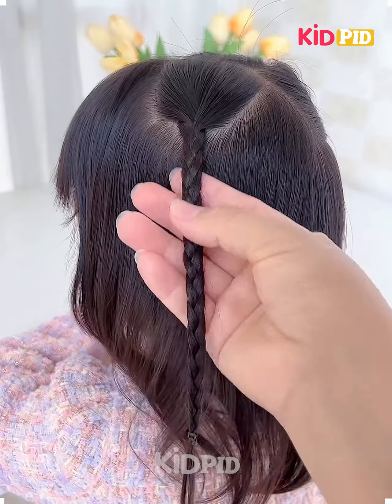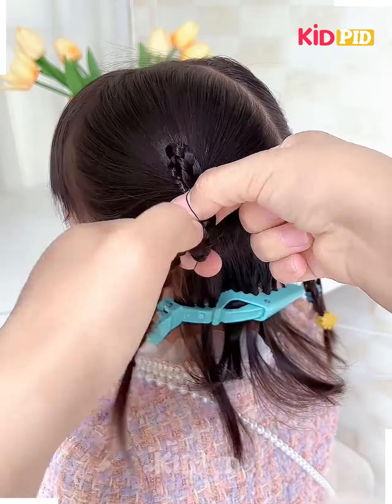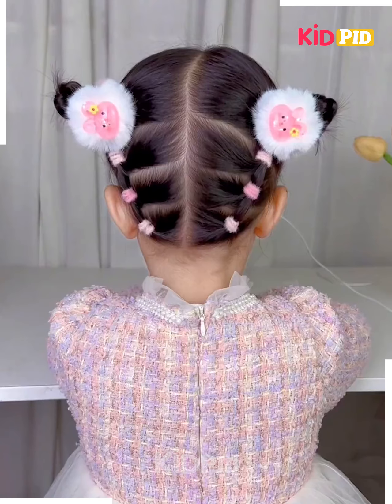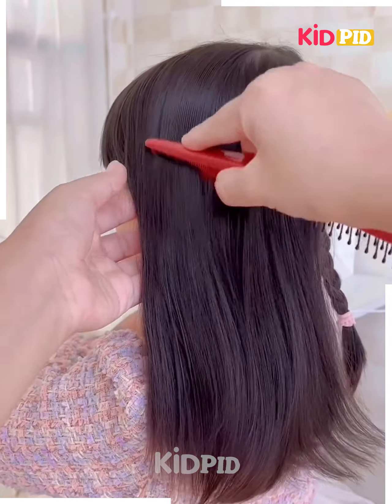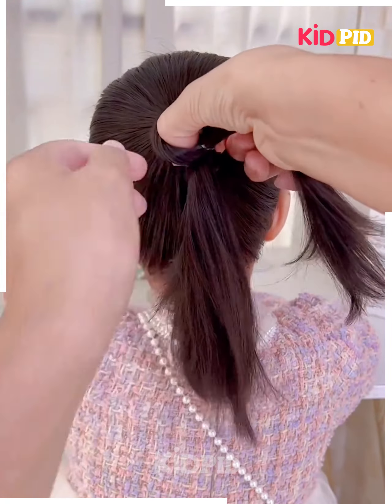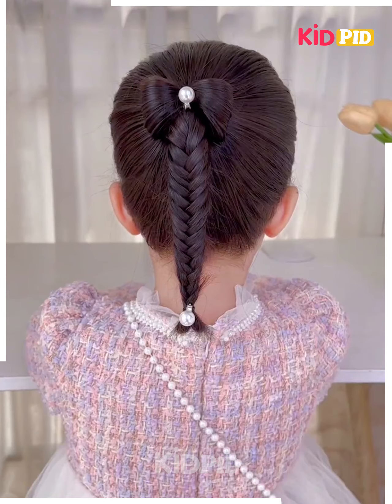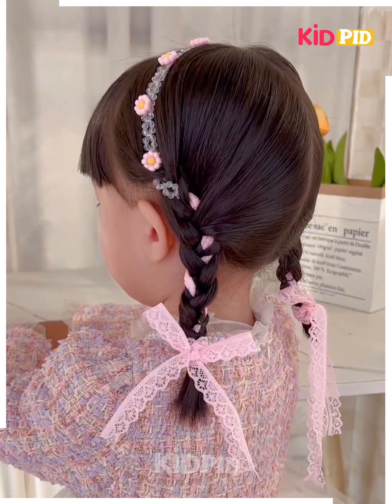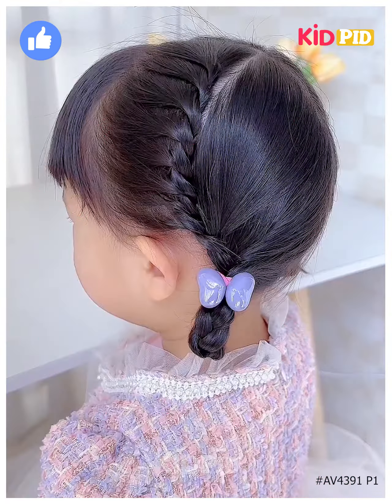Stylish Hair Tutorial Compilation | Easy Step by Step Hairstyles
Get ready to elevate your hairstyling game with this incredible Stylish Hair Tutorial Compilation! In this video, you will discover a variety of easy step-by-step hairstyles that will have you looking fabulous in no time. Whether you're in a rush or wanting to slay a special event, these hairstyles have got you covered. From elegant updos to trendy braids, this compilation has it all! Say goodbye to bad hair days and hello to a whole new level of hairstyle sophistication. Watch now to master the art of hairstyling and rock your locks like never before!
0:03 - Side Plated Hair
0:21 - Upward Folded Bow Shape
0:37 - Side Bun
0:54 - Side Ponytail
1:20 - Double-Banded Hair
1:37 - Divided Ponytail
2:13 - Hair Band and Ribbons
2:35 - Rolled Front Section

In this stylish hair tutorial compilation, we will show you easy step-by-step hairstyles that you can do at home. 👸💇‍♀️

First up, we have a beautiful side plated hair style. Start by tying the hair on the sides and making the plates. Then, join the hairs over the plates and tie them on the other section. Follow the video tutorial for a detailed demonstration. ✨

Next, create an elegant upward folded bow shape. Divide the hair into two parts, make the plates, and fold them upward. Use rubber bands to fix the bow-like shape and continue making plates on the sides. This hairstyle is super cute! 🎀

For a classy look, try the side bun hairstyle. Take the hair on the side, fix a small section on the bottom, and tie them one by one after folding the plates properly. Repeat the same step for the other side, and you'll have a gorgeous bun on top. 💁‍♀️

If you prefer a youthful look, go for the side ponytail style. Divide the hair into two parts, tie the upper section, and fix the hairs by rotating them into each other. Create a bow-like shape on top and divide the hair into small sections on the sides, securing them with rubber bands. This hairstyle is fun and playful! 🎀

For a unique hairdo, try the double-banded hair style. Take the hair on the sides and tie them using double bands, fixing them one by one as shown. This will give your hair a funky and trendy look! 🤘

Another great option is the divided ponytail style. Divide the hair into two parts, make space in between, and rotate the hair. Fix the hair by tying them into each other and create a bow-like shape on top. Make plates on the rest of the hair and tie them till the bottom. This hairstyle is elegant and chic! 💖

To add some flair to your hair, try the hair band and ribbons style. Fix a hair band on top and attach rolled ribbons on the sides. Take two sections of hair and one section of ribbon, make plates, and fix the ribbon. Repeat the same step on the other side and make plates on the remaining hair. Tie everything using the ribbon, and you'll have a stylish and unique hairstyle! 🎀🌈

Lastly, create a trendy rolled front section style. Take a small section of hair in the front, divide it, and roll it together. Fix it as shown in the video and repeat the procedure a few more times. Tie all the hair on the other side and fix them by making folded plates. This hairstyle is perfect for any occasion! 💁‍♀️✨

We hope you enjoyed these easy and stylish hair tutorial ideas. Don't forget to decorate your hair with some beautiful clips or accessories for that final touch! Stay fabulous! 💖💇‍♀️